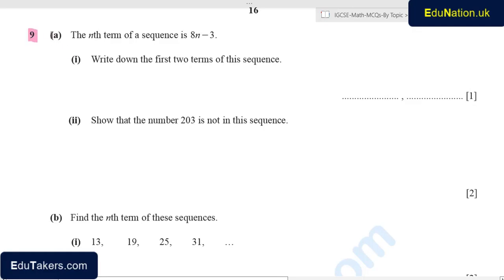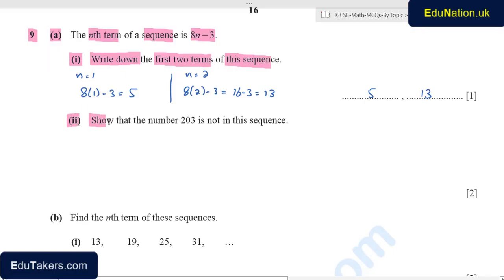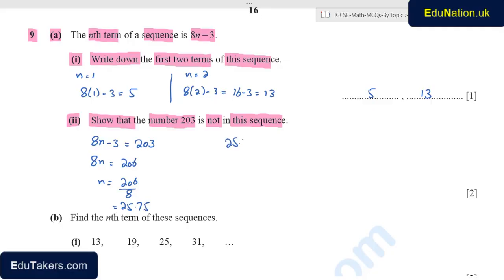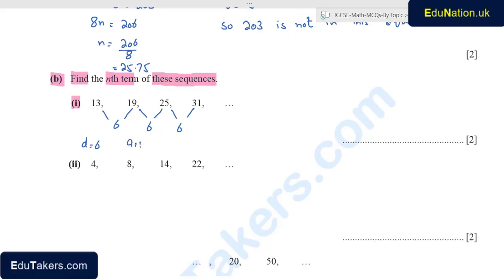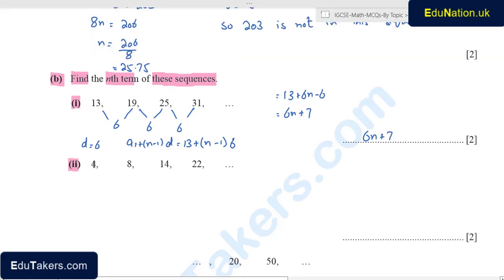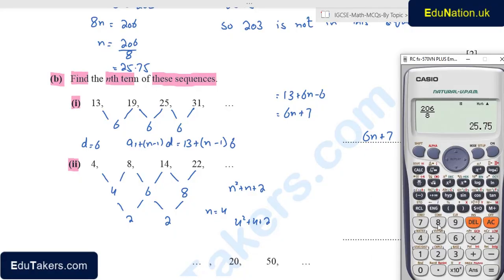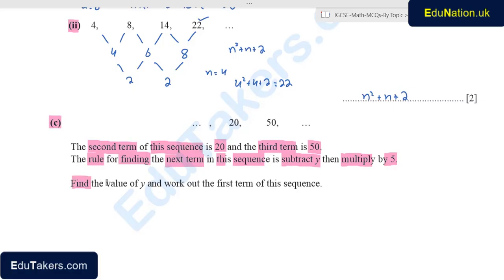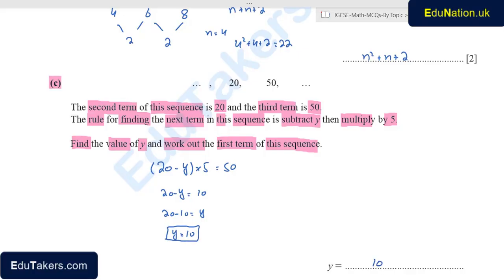Paper4 2.7 Algebra - 14_0580-41-may-june-17